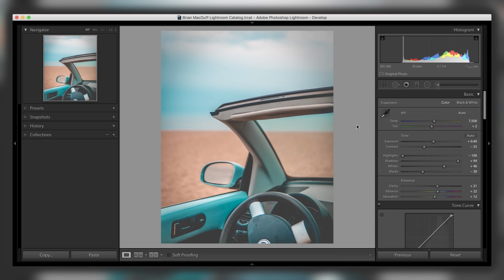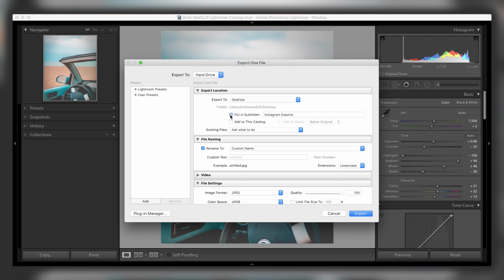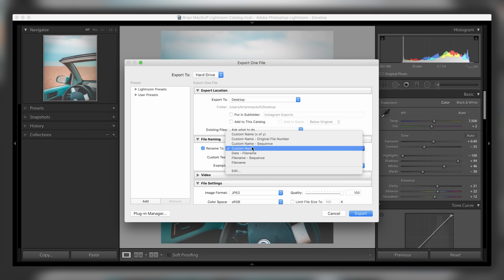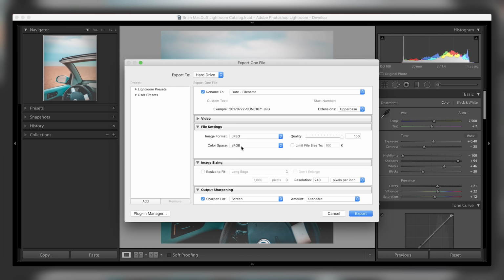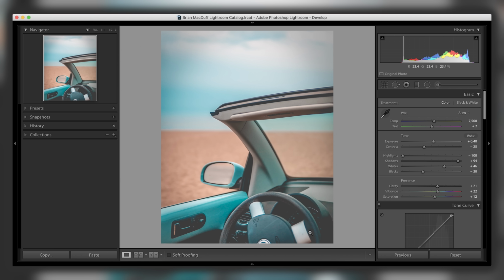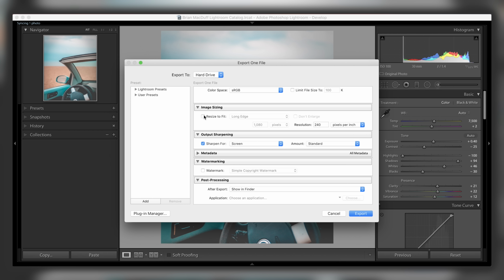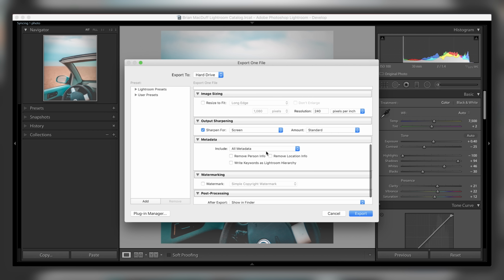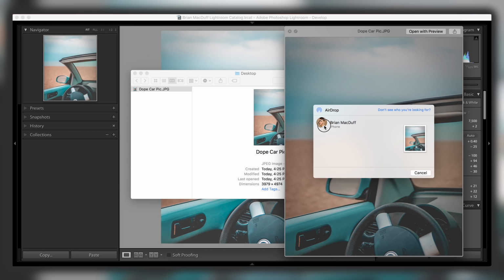The BEST Lightroom Export Settings FOR INSTAGRAM! 📱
Lightroom export settings for Instagram could be hard to understand and/or figure out. Should you go for the Lightroom export settings for best quality or Lightroom export settings for Instagram that Instagram itself recommends? In this Instagram export settings tutorial, I'll break down for you exactly what I think are the best Instagram export settings Lightroom can do for you. Lightroom settings for Instagram vary from photographer to photographer and most of the time the subtle changes in Lightroom settings for export don't make a huge difference, as we'll talk about in this video. Nonetheless, knowing how to export Lightroom photos to Instagram and what each export setting actually does can be very helpful - especially for future exports for other purposes! I hope you enjoy this week's filmmaking/photography tutorial!

Filmed on a Sony a6500 with a Sigma 30mm f/1.4 lens and Quicktime Movie Recording.